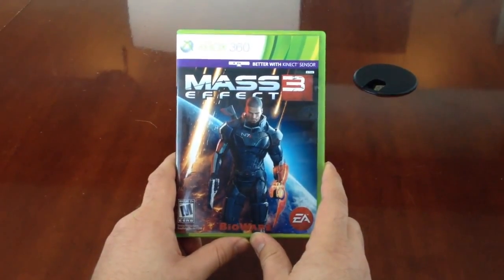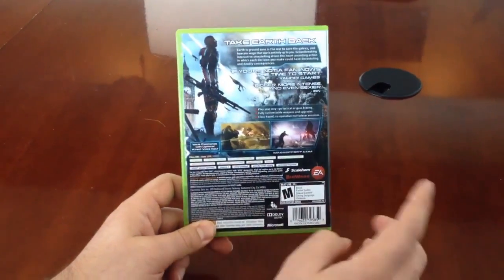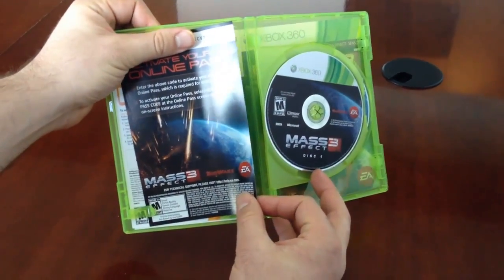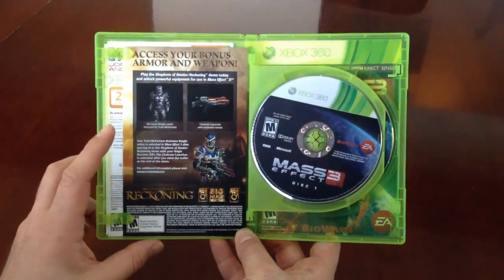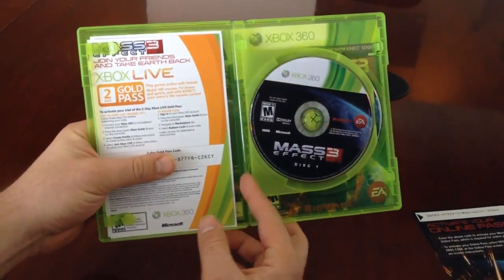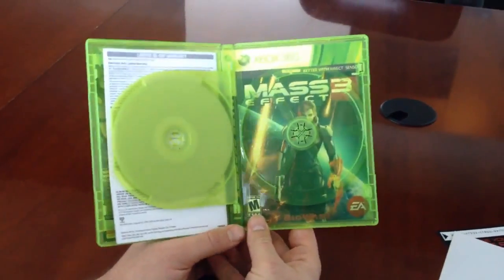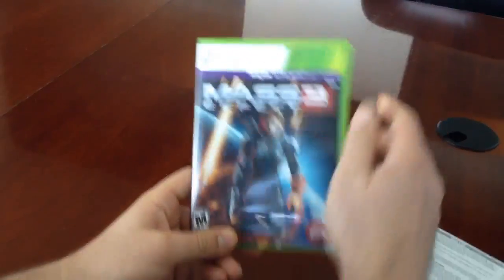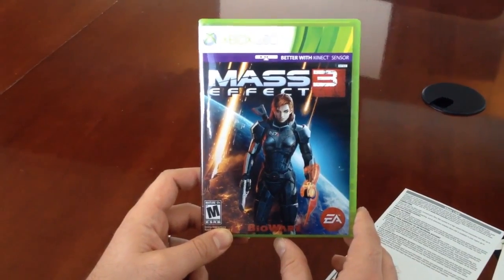Mass Effect 3 Unboxing and FemShep Cover Flip Reveal Video